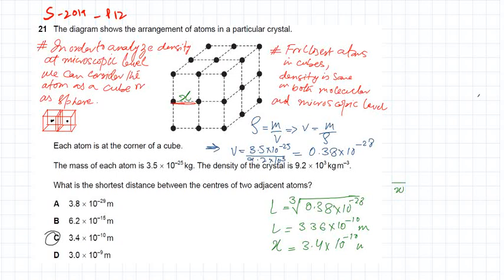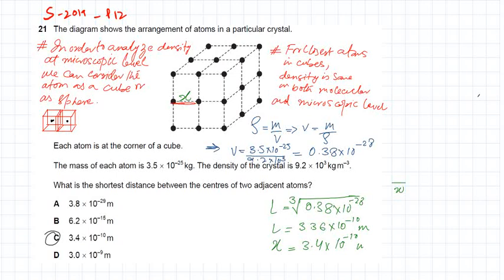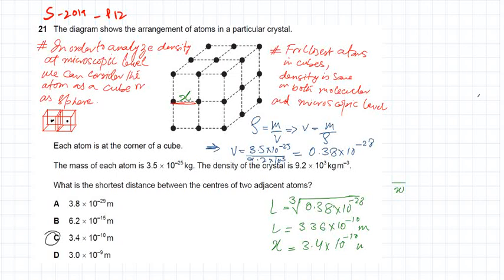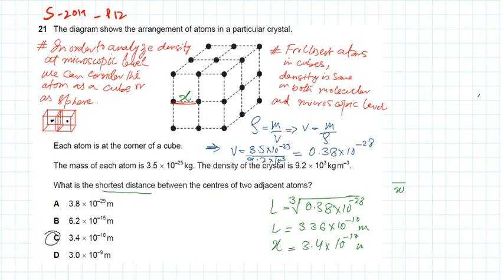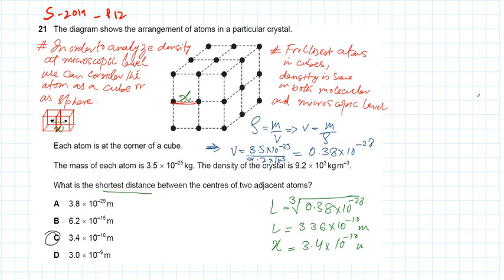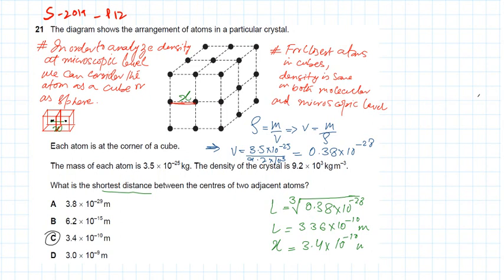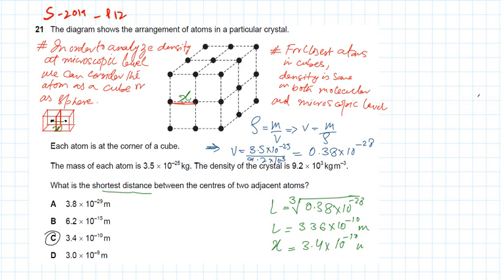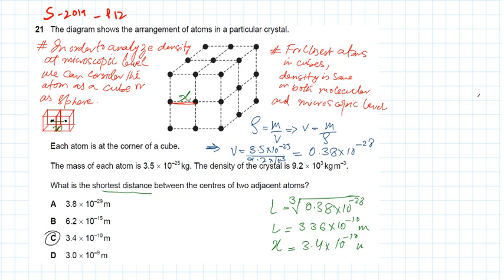CIE AS & A level Physics | Density | 2019 May June Paper 12 Q 21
2019 May June Paper 12 Q 21

Chapter:   Density
by
Sir Rashid Manzoor
Pride Academy